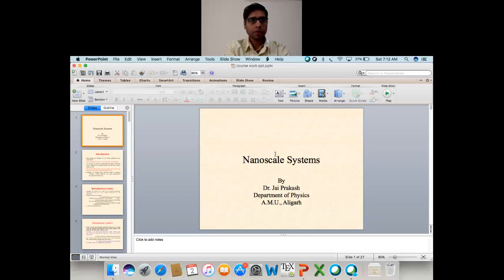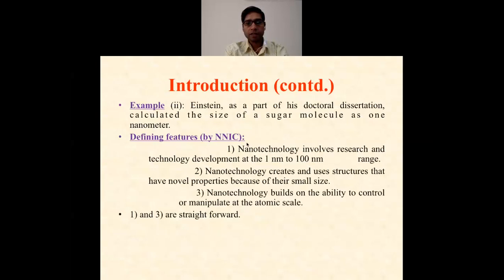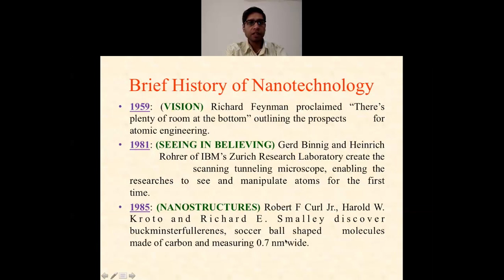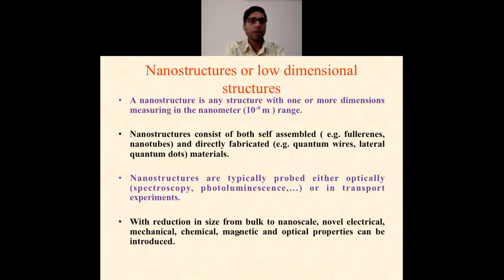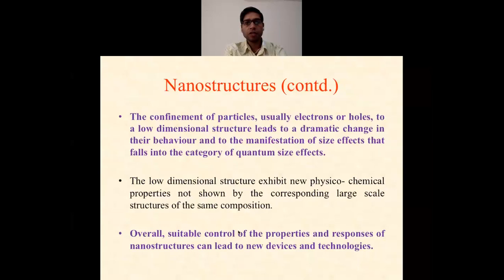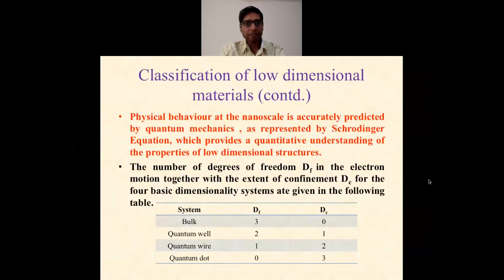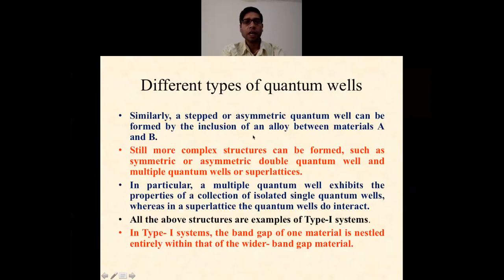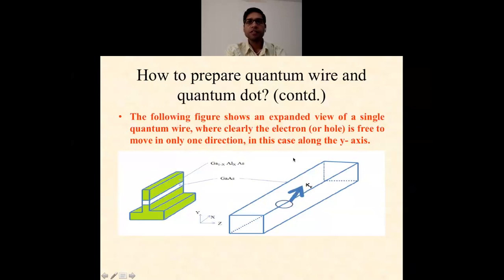Nanoscale systems by Dr.Jai Prakash